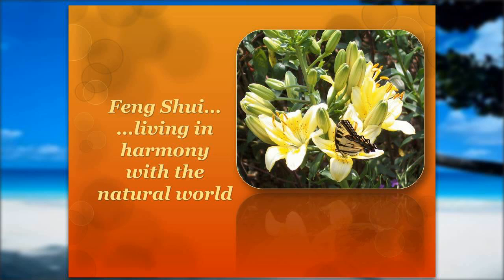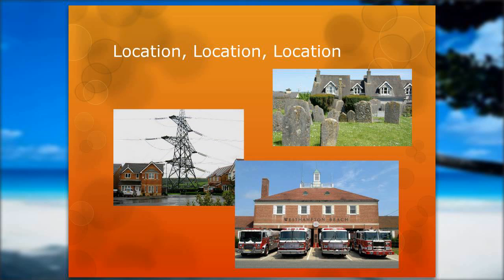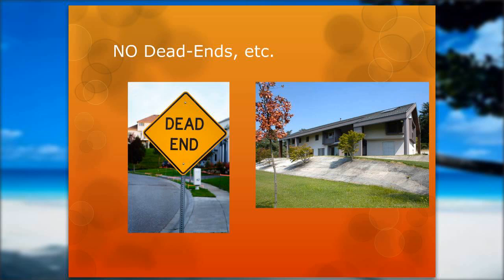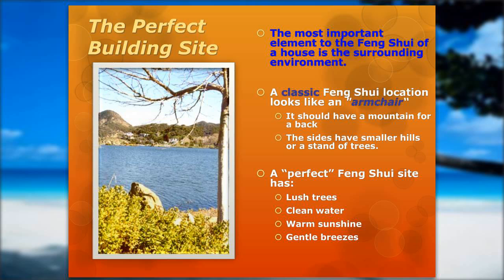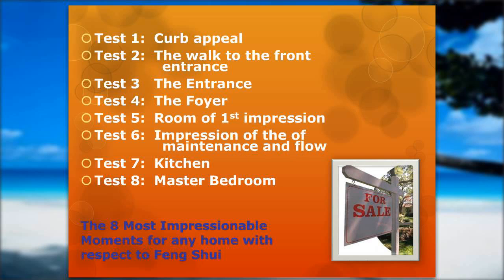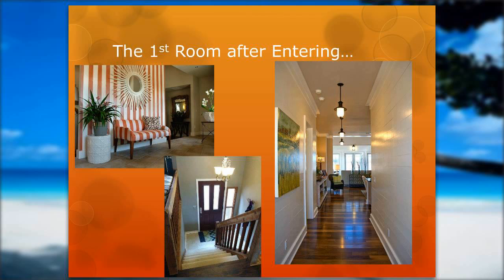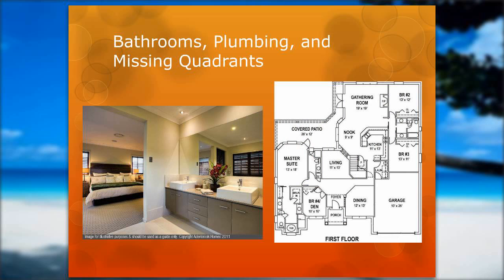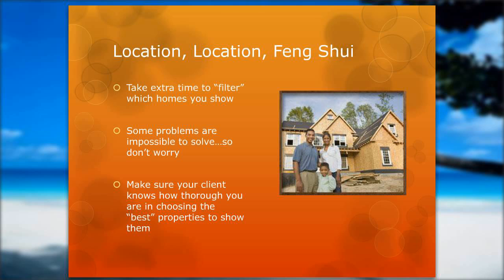Buying a Home Considering Feng Shui FSSP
Considering feng shui when buying